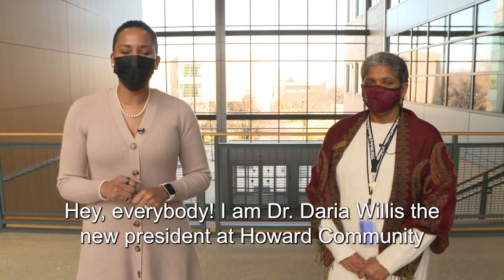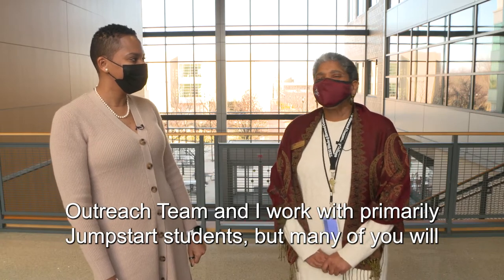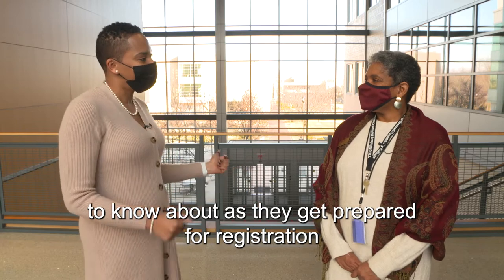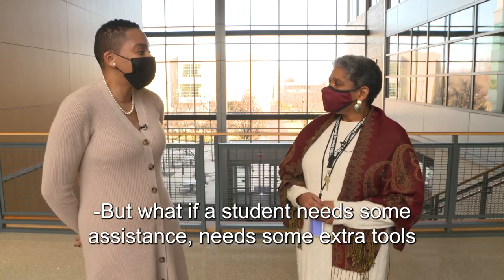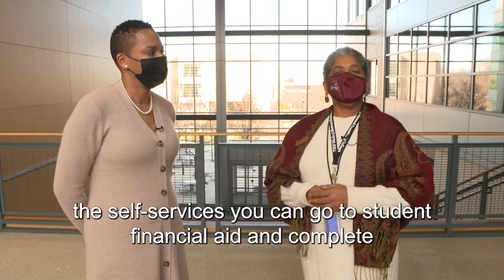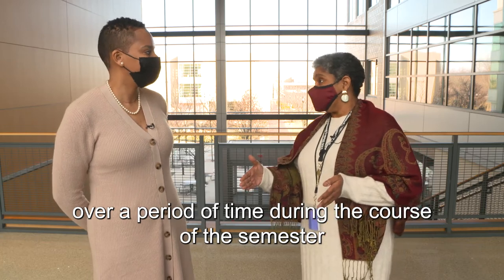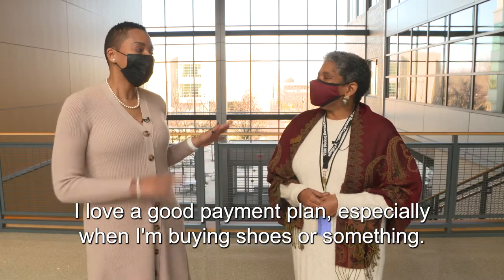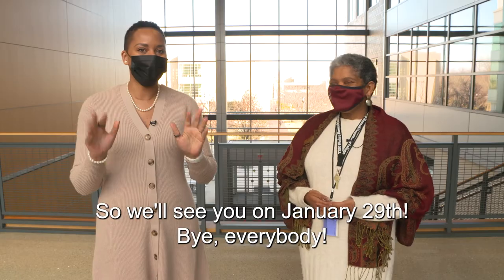Get to Know Howard Community College with Dr. Willis: Paying for College!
Dr. Willis, HCC's new president, is here to remind you of a very crucial part of preparing for the semester: paying for your classes! If you need assistance, we are ready to help you find what will work best for you, whether that's signing up for a payment plan, applying for grants and scholarships, or filling out your FAFSA.